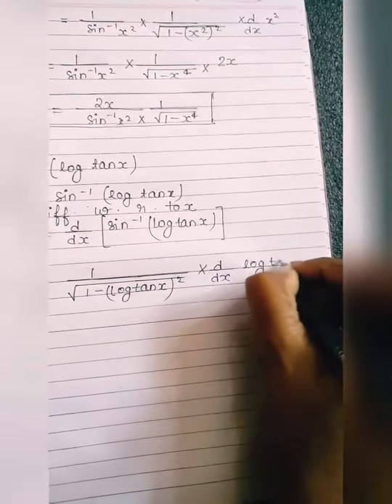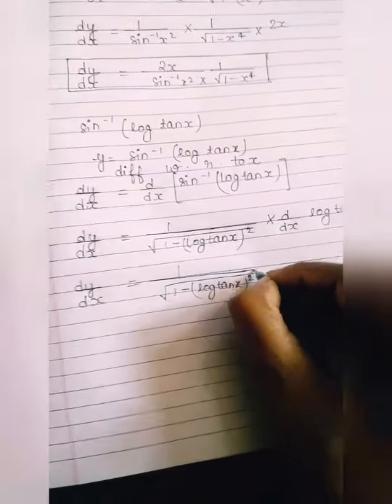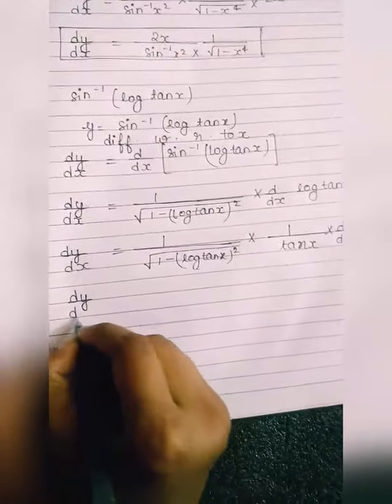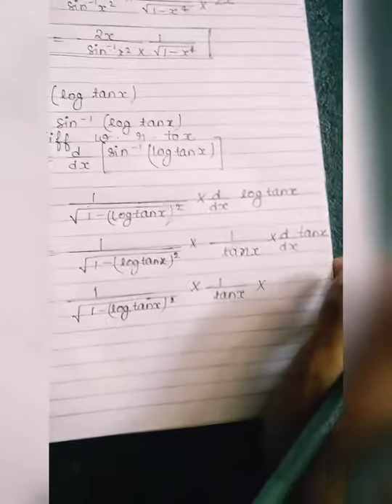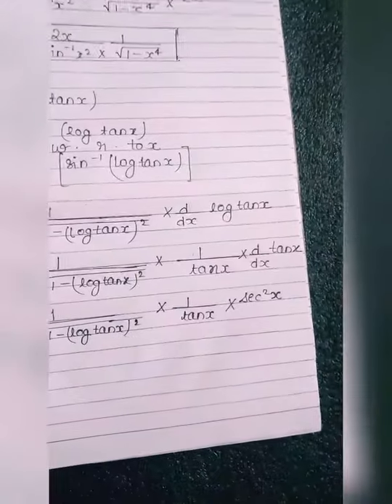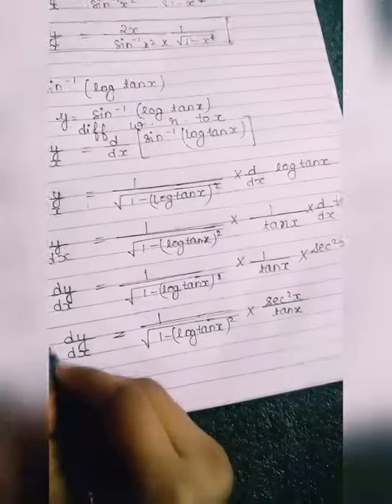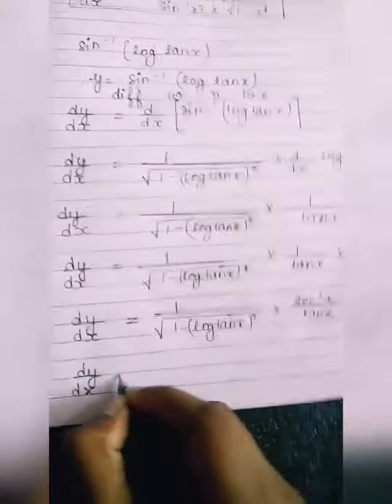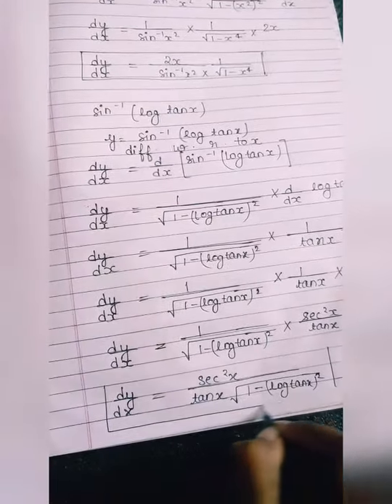Derivatives of inverse trigonometric functions || UP Board || CBSE board || CLASS 12 || by divyanshi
derivatives inverse trigonometry#trigonometric